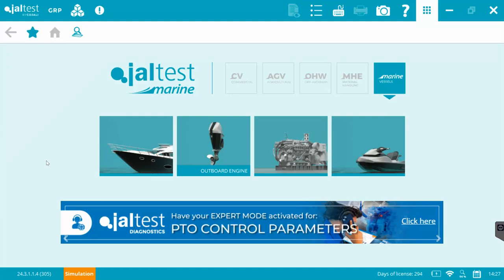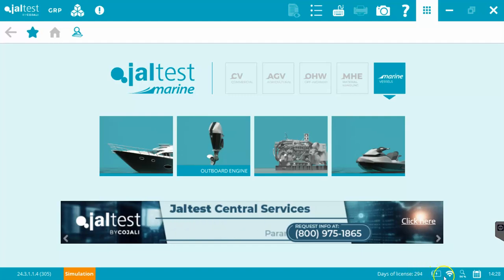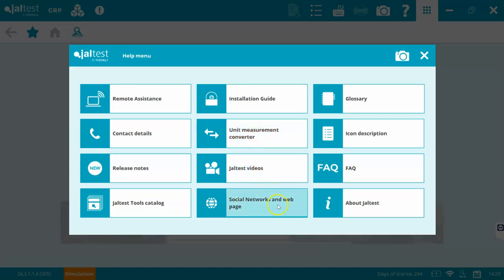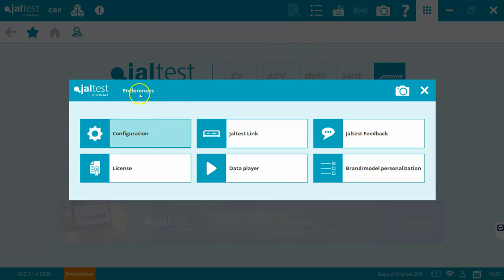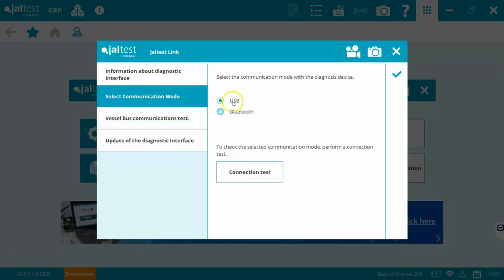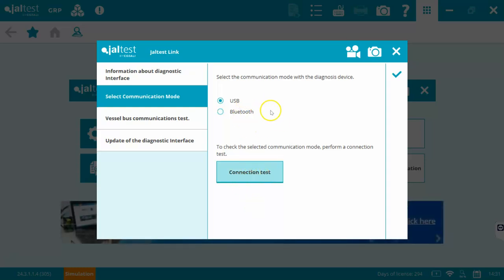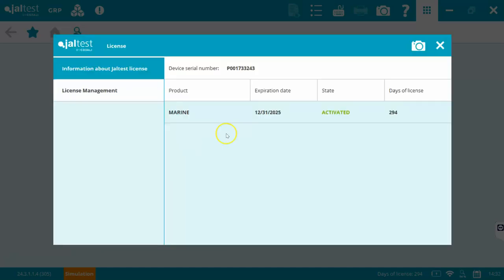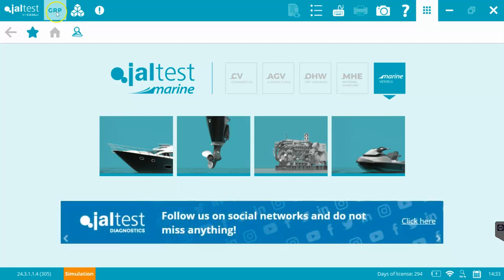Jaltest walk through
A brief Jaltest Marine Software walk-through.